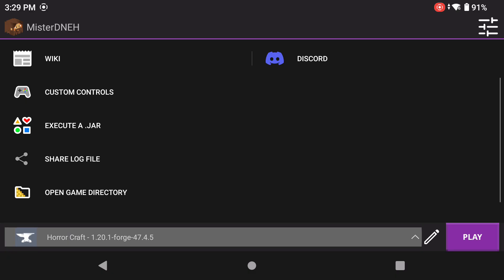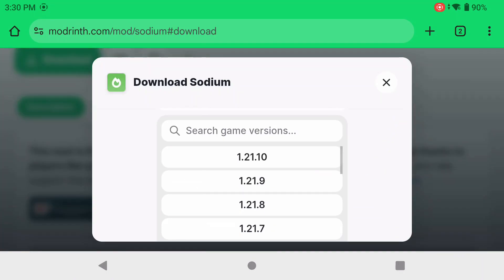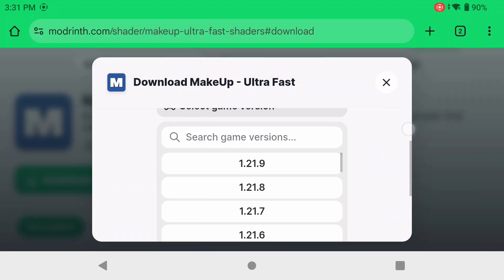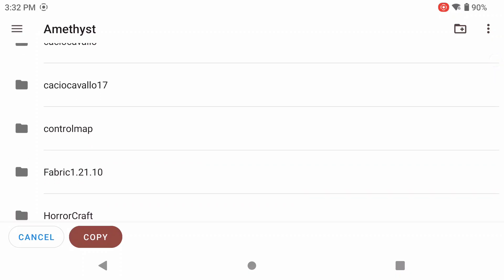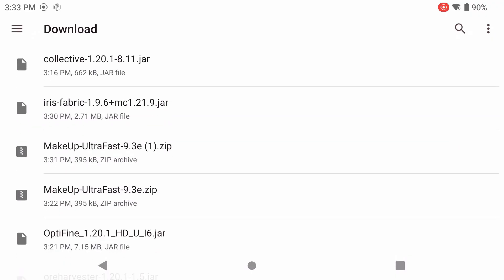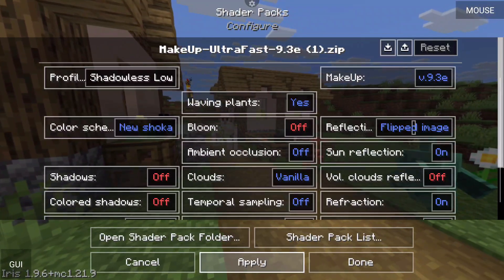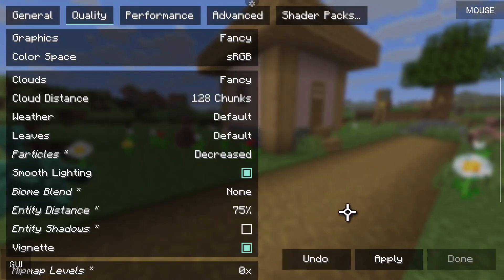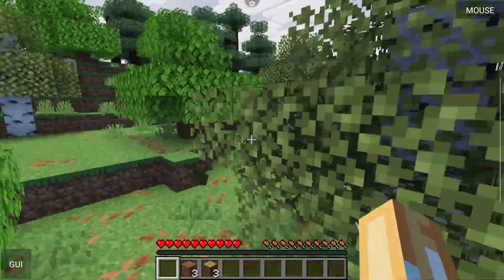Shaders How To Guide Using Fabric With Amethyst Launcher On Android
This how to guide will show you how to set-up Shaders with Fabric using Sodium on Amethyst Launcher for Android to play Java Minecraft.

🔸Get Amethyst Launcher Here You Should Watch The Set-up Guide First